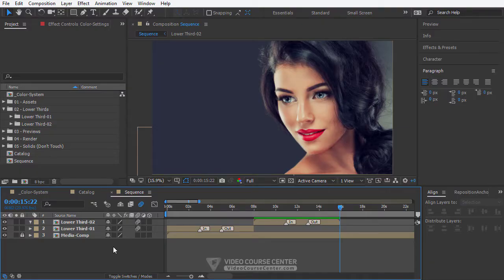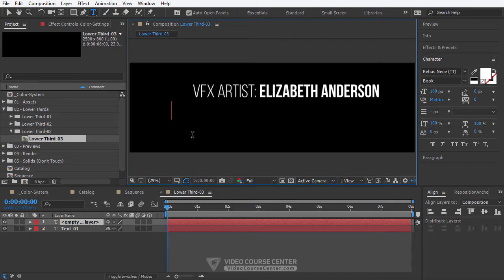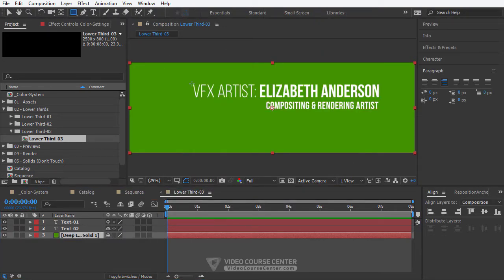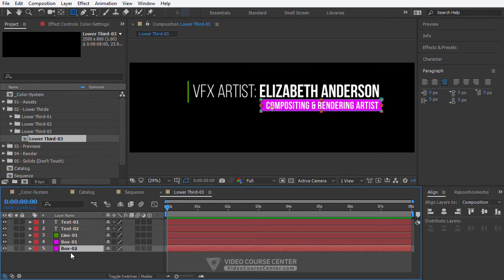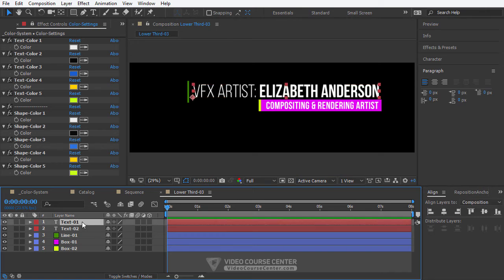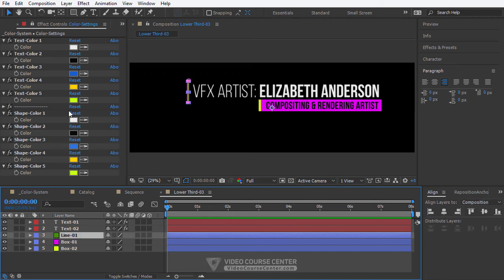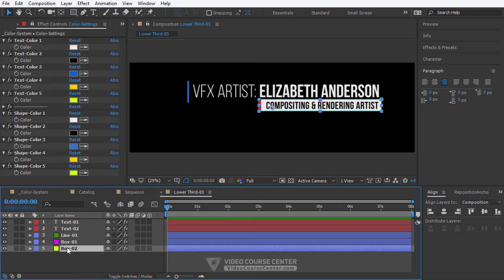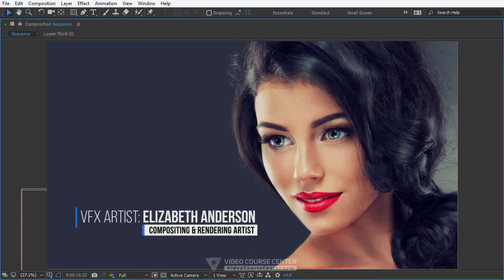How to Make Animated LOWER THIRDS and TITLES in Adobe After Effects | Video Course Center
Learn how to make professional animated Lower Thirds in Adobe After Effects CC | Learn Motion Graphics & Graphic Design in Adobe After Effects

Master Graphic Design, Lower Thirds, Titles, Text Animation & Motion Graphics in Adobe After Effects CC (from Novice to Expert) in Less Than 3 Hours!

In this course, you will learn how to make awesome animated lower thirds in adobe after effects cc in less than 3 hours!

This is The Most Complete Guide to Graphic Design, Create & Sell Professional Lower Thirds, Titles, Motion Graphics & Text Animation in Adobe After Effects CC. This course covers all essential techniques that are really necessary for everyone who wants to become master in creating video titles, lower thirds, titles animation, kinetic typography, motion graphics, and dynamic shape lines techniques.

If you like to learn more and enhance your graphics design, motion graphics and animation skills please visit our portfolio on Udemy and Skillshare platforms:

➤ Motion Graphics: Create Paper Airplane Animation in After Effects CC

➤ Motion Graphics: Master Motion Graphics in After Effects & Illustrator

➤ After Effects CC: Master Motion Graphics & 2d Flat Animation

➤ Motion Graphics: Make Liquid Motion Effects in After Effects

➤ Motion Graphics : Lighting Logo Reveal in After Effects CC

➤ After Effects CC: Create Stunning Video Transitions in After Effects

➤ After Effects CC: Create Colorful Video Transitions in After Effects CC

➤ Lower Thirds: Learn How to Create Cool Lower Thirds in Adobe After Effects CC

➤ Motion Graphics: Create Fake 3D Cartoon Logo Animation in After Effects

➤ Motion Graphics: Create Amazing Handwriting Liquid Text Effect in After Effects

➤ Adobe Photoshop: Learn How to Convert Photos to Sketches

➤ Flat Design: Create Flat Style Illustration In Adobe Illustrator

➤ After Effects: Convert Your Photos to Fantastic Painting Animations